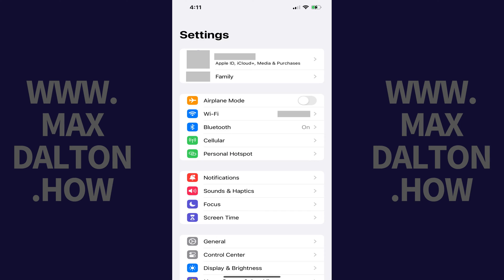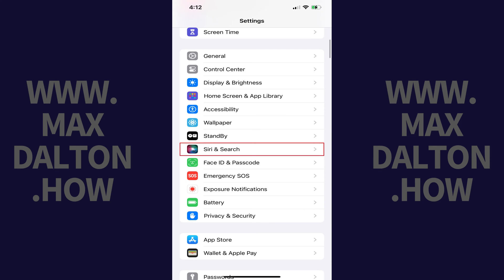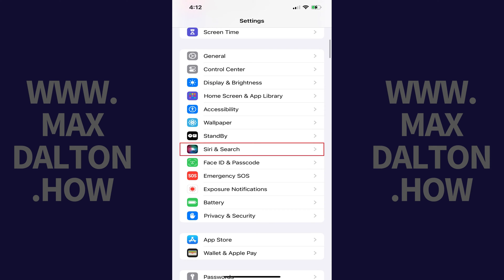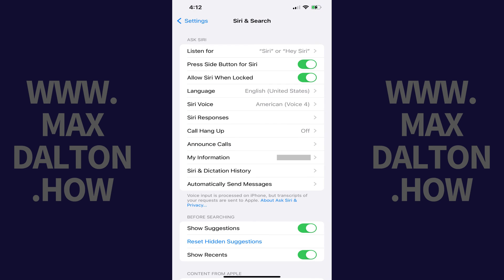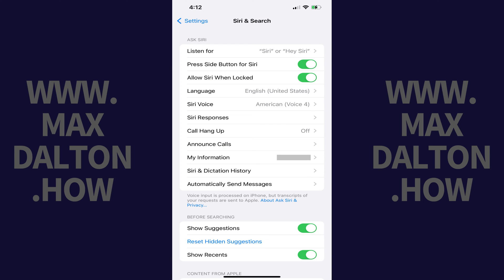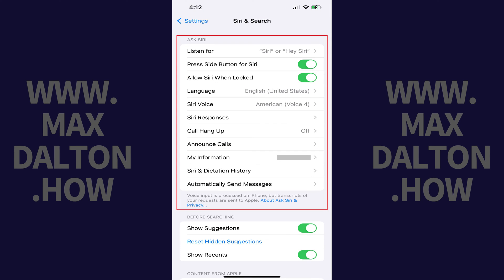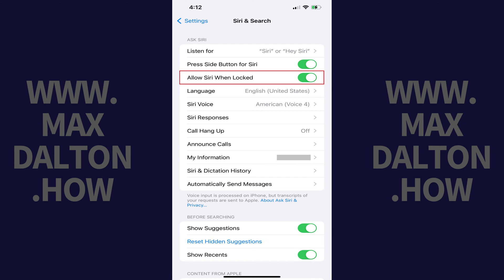How to Disable Siri When Your iPhone or iPad is Locked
In this video I'll show you how to disable Siri when your iPhone or iPad is locked.

Timestamps:
Introduction: 0:00
Steps to Disable Siri When Your iPhone or iPad is Locked: 0:43
Conclusion: 1:12

Video Transcript:
Have you ever worried about someone accessing Siri on your device while it's locked, potentially exposing your personal information or sending messages without your permission? It's a valid concern, and thankfully, Apple gives you the option to disable Siri access from the lock screen, adding an extra layer of security to your device.

In this video I'll guide you through the simple steps to disable Siri when your iPhone or iPad is locked. This quick adjustment not only protects your privacy but also ensures that Siri is available only when you're actively using your device.

Step 1. Tap to open the Settings app on your iPhone or iPad. Your Settings menu opens.

Step 2. Scroll down this menu and then tap "Siri and Search." The Siri and Search screen is shown.

Step 3. Navigate to the Ask Siri section, and then tap to toggle off "Allow Siri When Locked." Going forward you'll no longer be able to access Siri when your iPhone or iPad is locked.